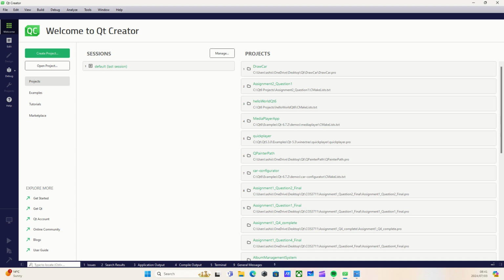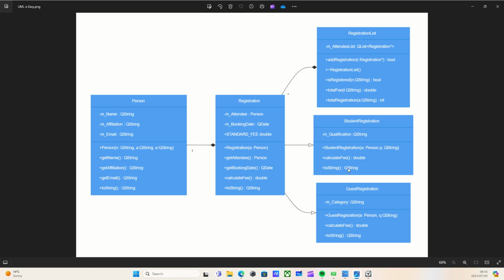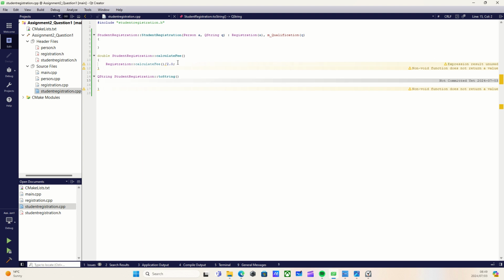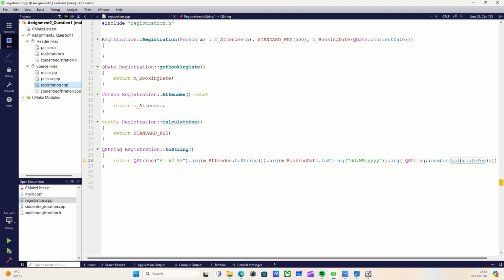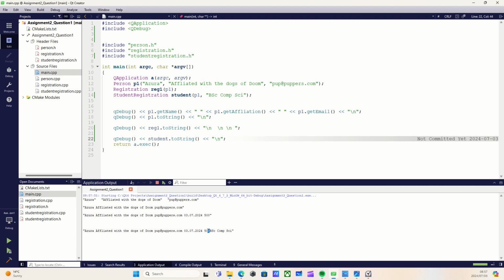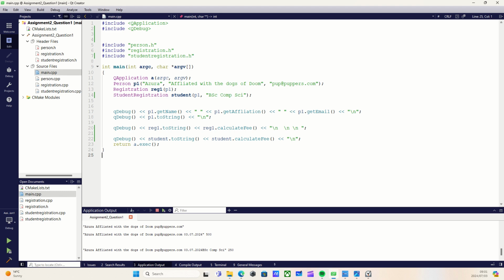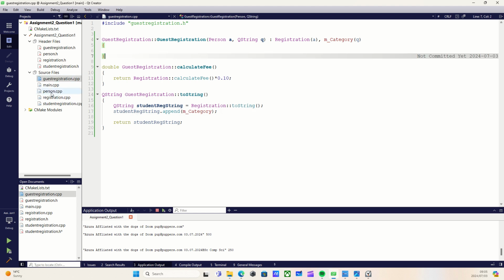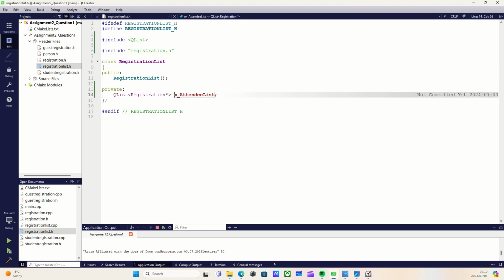Inheritance in C++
Dad Tall, Mom Tall
Me Short.
Where is the inheritance?

I have 2 videos however I forgot to use git add, git commit and git push
Version control is simple.

Inheritance in c++ is quite straightforward.